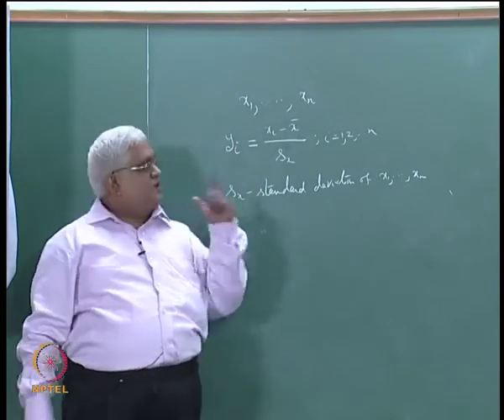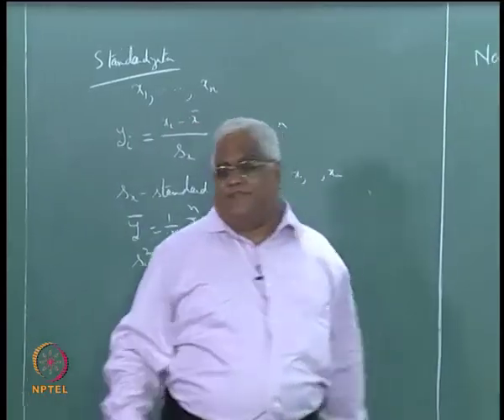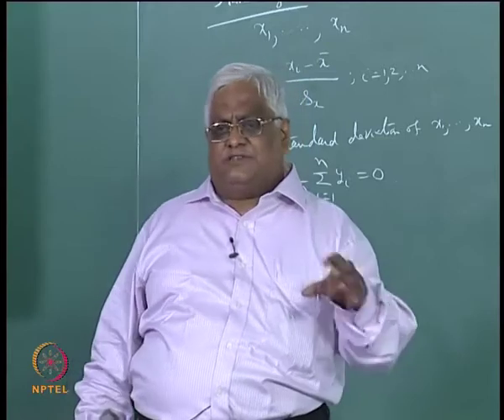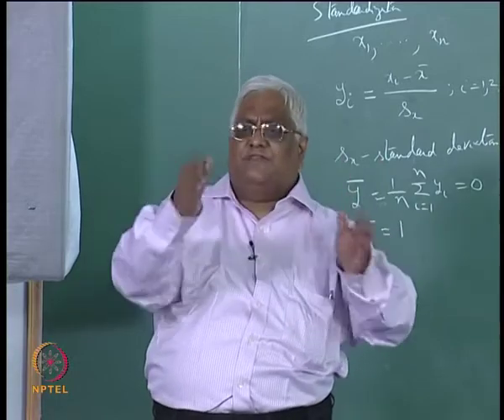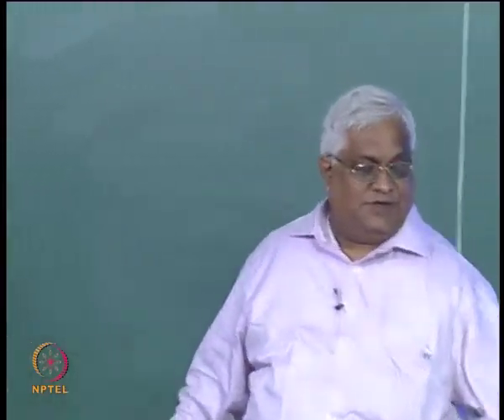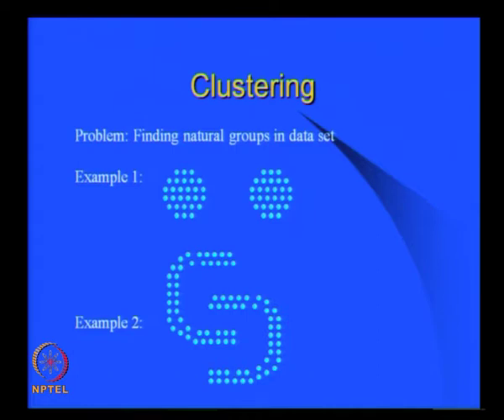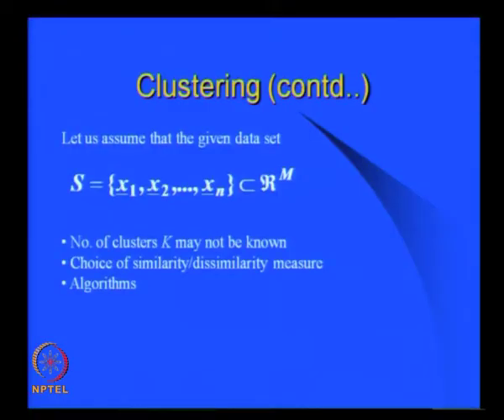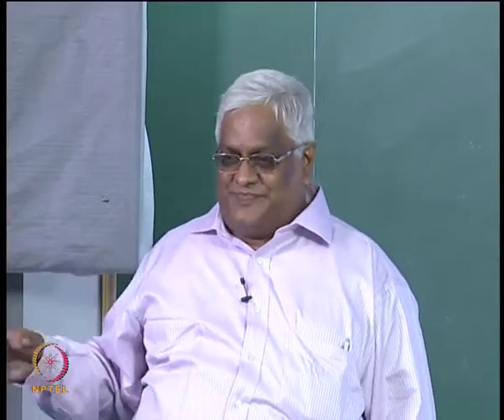Mod-02 Lec-13 Standardization, Normalization, Clustering and Metric Space